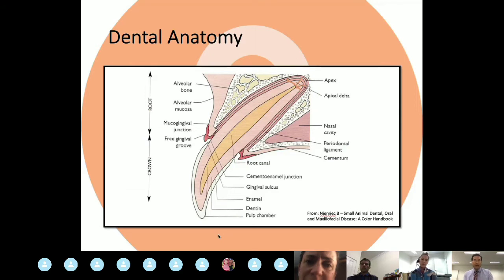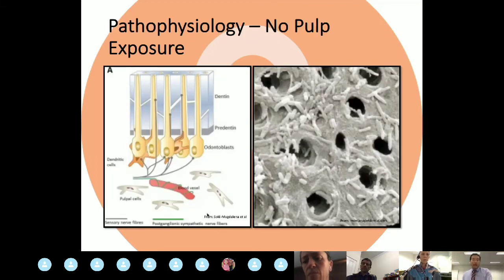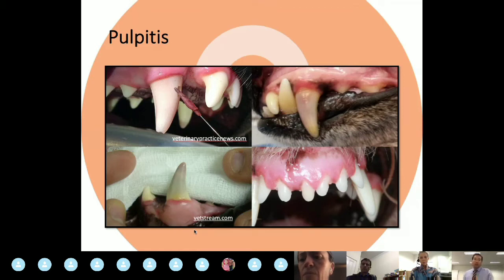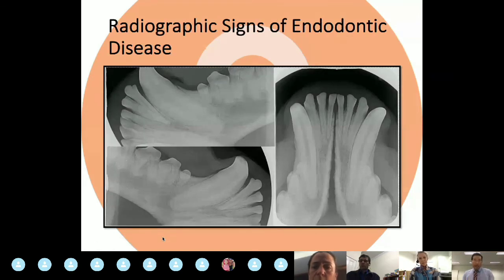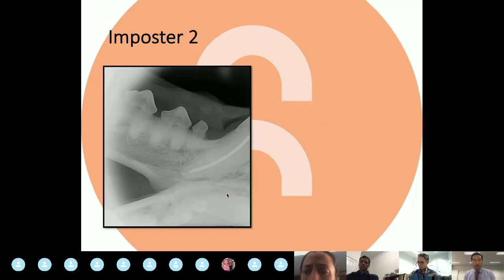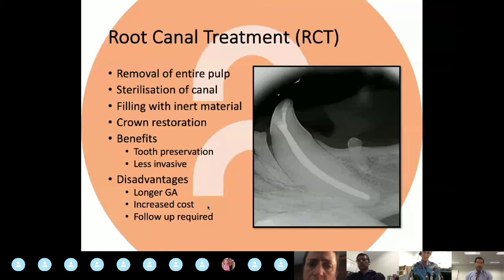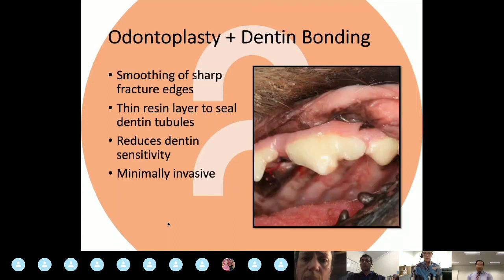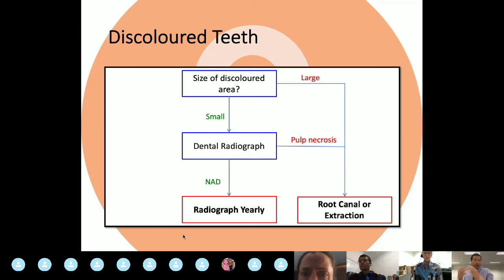Bite Size Dentistry CE Series Episode 1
Dr Kevin Ng, our veterinary dentistry specialist (one of only two in Australia), hosts this CE series dubbed "Bite Size Dentistry".

In this episode you will learn to:
• 𝑅𝑒𝑐𝑜𝑔𝑛𝑖𝑠𝑒 𝑐𝑙𝑖𝑛𝑖𝑐𝑎𝑙 𝑠𝑖𝑔𝑛𝑠 𝑜𝑓 𝑝𝑢𝑙𝑝𝑖𝑡𝑖𝑠
• 𝐶𝑙𝑎𝑠𝑠𝑖𝑓𝑦 𝑑𝑒𝑛𝑡𝑎𝑙 𝑓𝑟𝑎𝑐𝑡𝑢𝑟𝑒𝑠 𝑢𝑠𝑖𝑛𝑔 𝑡ℎ𝑒 𝑚𝑜𝑠𝑡 𝑢𝑝-𝑡𝑜𝑑𝑎𝑡𝑒 𝑐𝑙𝑎𝑠𝑠𝑖𝑓𝑖𝑐𝑎𝑡𝑖𝑜𝑛 𝑠𝑦𝑠𝑡𝑒𝑚
• 𝑅𝑒𝑐𝑜𝑔𝑛𝑖𝑠𝑒 𝑡ℎ𝑒 𝑟𝑎𝑑𝑖𝑜𝑔𝑟𝑎𝑝ℎ𝑖𝑐 𝑓𝑒𝑎𝑡𝑢𝑟𝑒𝑠 𝑜𝑓 𝑝𝑢𝑙𝑝
𝑛𝑒𝑐𝑟𝑜𝑠𝑖𝑠
• 𝑅𝑒𝑐𝑜𝑔𝑛𝑖𝑠𝑒 𝑐𝑜𝑚𝑚𝑜𝑛 𝑟𝑎𝑑𝑖𝑜𝑔𝑟𝑎𝑝ℎ𝑖𝑐 𝑎𝑟𝑡𝑖𝑓𝑎𝑐𝑡𝑠 𝑡ℎ𝑎𝑡
𝑚𝑎𝑦 𝑏𝑒 𝑚𝑖𝑠𝑡𝑎𝑘𝑒𝑛 𝑓𝑜𝑟 𝑝𝑒𝑟𝑖𝑎𝑝𝑖𝑐𝑎𝑙 𝑙𝑢𝑐𝑒𝑛𝑐𝑖𝑒𝑠
• 𝑅𝑒𝑐𝑜𝑚𝑚𝑒𝑛𝑑 𝑡𝑟𝑒𝑎𝑡𝑚𝑒𝑛𝑡 𝑜𝑝𝑡𝑖𝑜𝑛𝑠 𝑏𝑎𝑠𝑒𝑑 𝑜𝑛
𝑓𝑟𝑎𝑐𝑡𝑢𝑟𝑒 𝑡𝑦𝑝𝑒 𝑎𝑛𝑑 𝑠𝑒𝑣𝑒𝑟𝑖𝑡𝑦